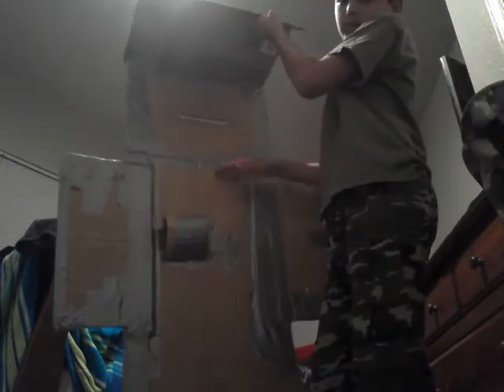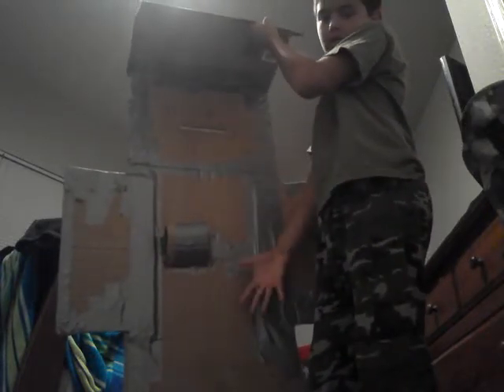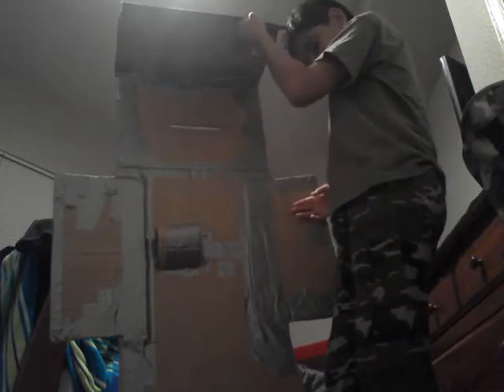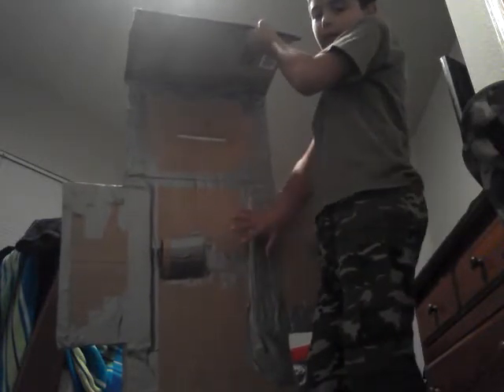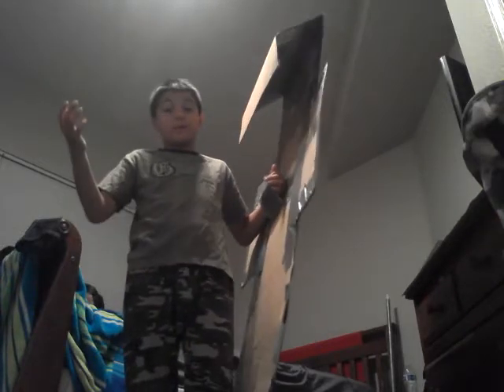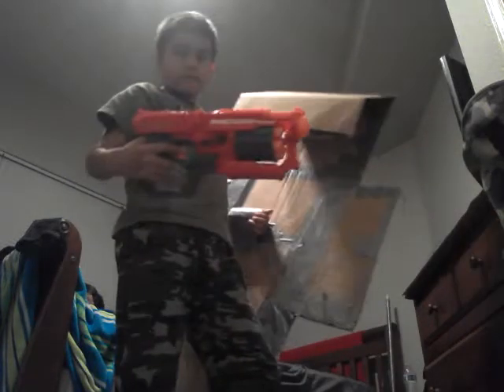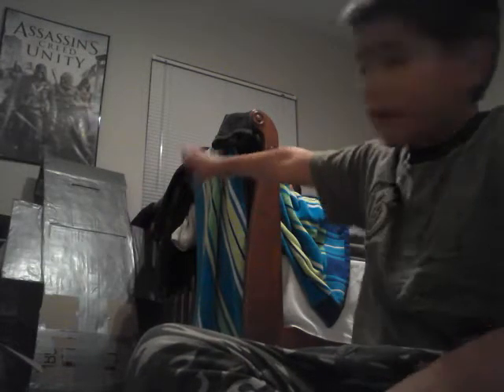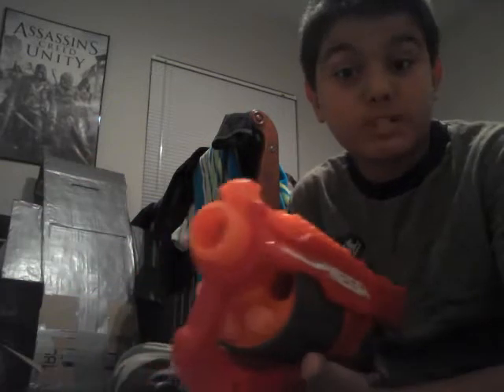Nerf shield TESTED!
Shout out to my best youtubers jack,mark,vanoss,and dantdm. !!!